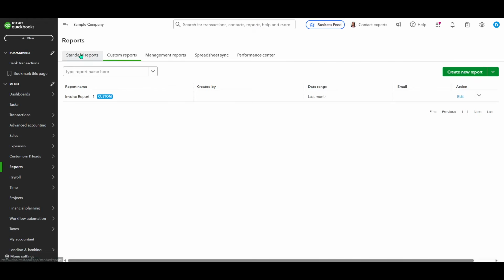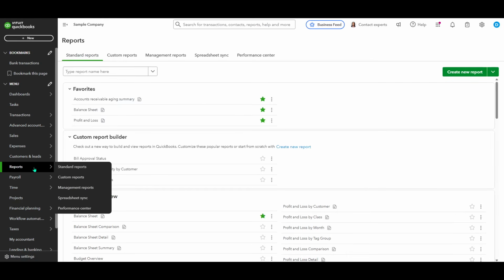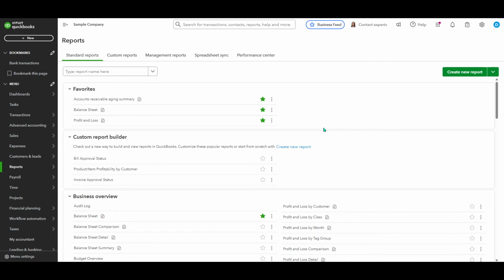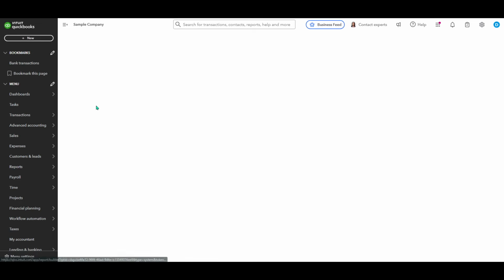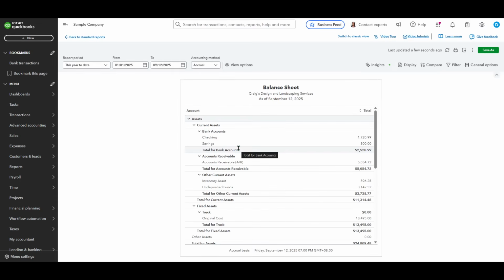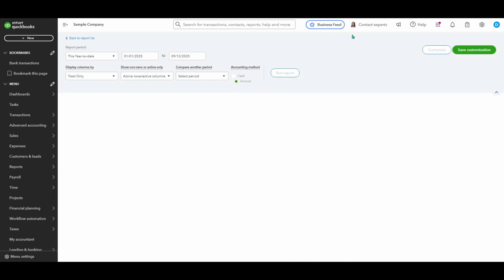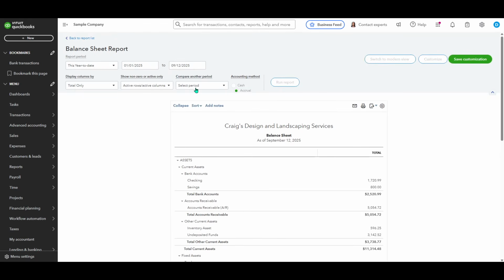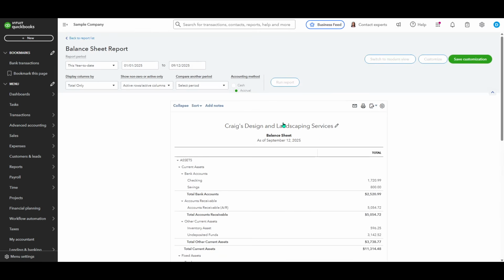How to Switch to Classic View in QuickBooks Online Reports (2025 Tutorial)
Prefer the old layout? Learn how to switch QuickBooks Online reports back to Classic View for easier navigation, simpler customization, and a familiar look.